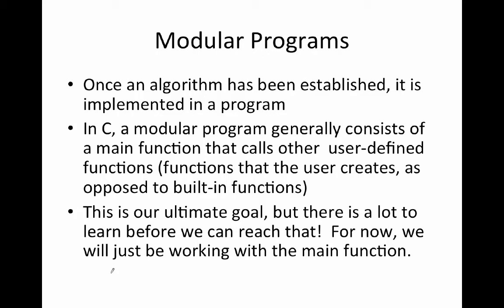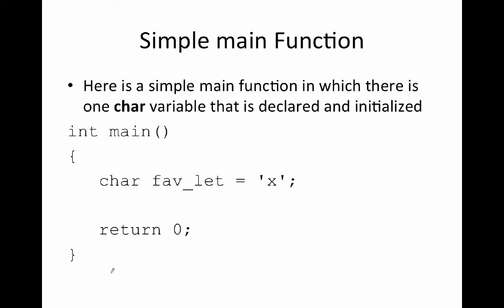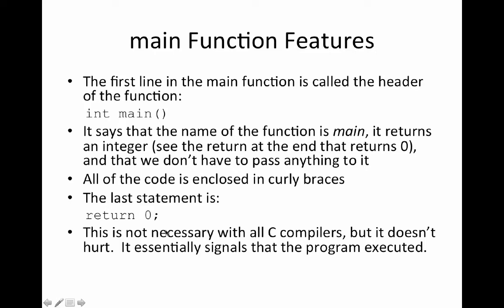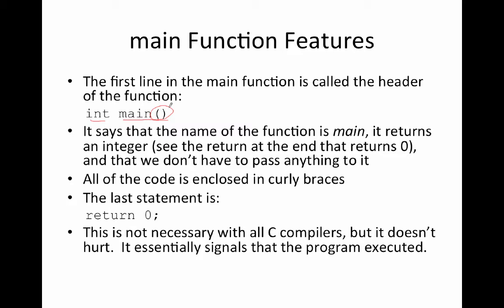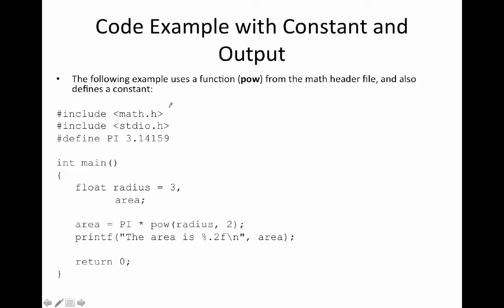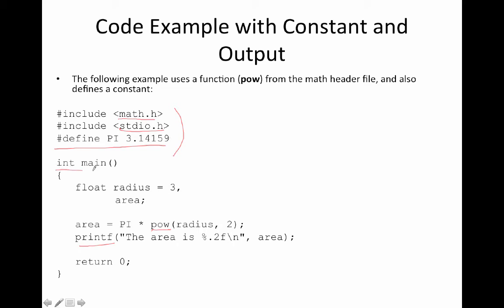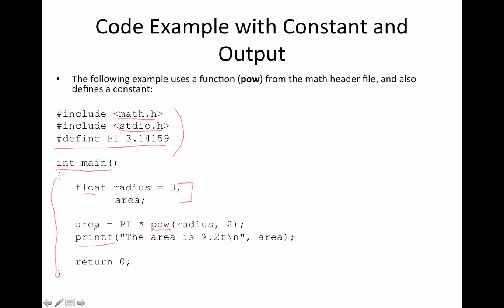OdleBrix: Algorithms and Programs C